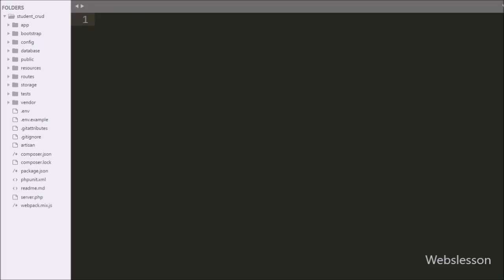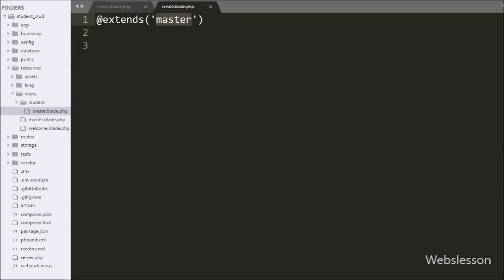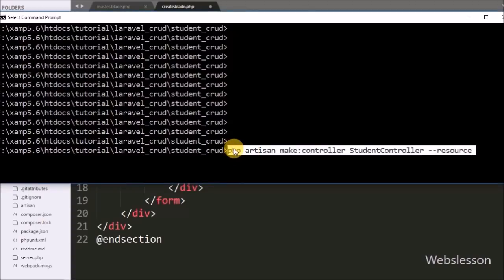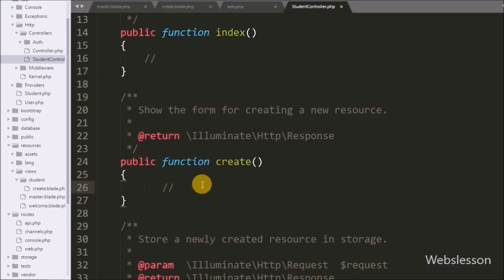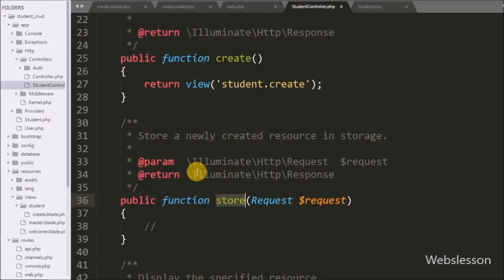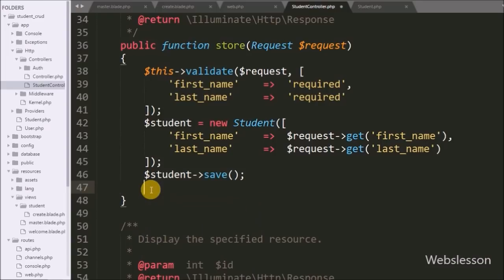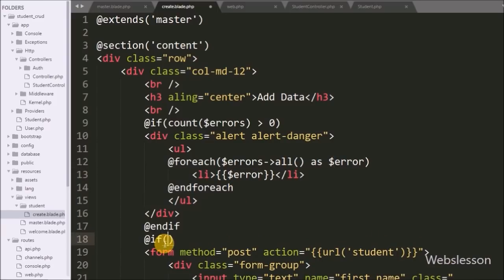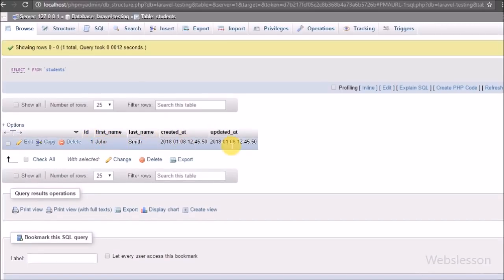Laravel Tutorial for Beginners - Insert Data into Mysql Table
How to Insert Data into Mysql Database in Laravel. Laravel Insert Data into Mysql Database Table. Insert Data into Myql Database Table using Laravel. How to Insert values into database using Laravel. Insert Form data into database using Laravel.